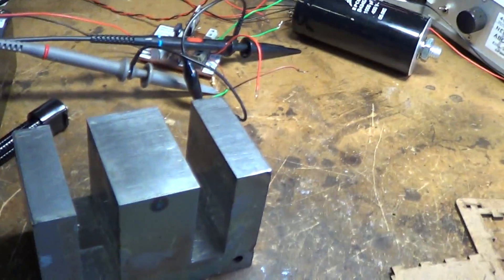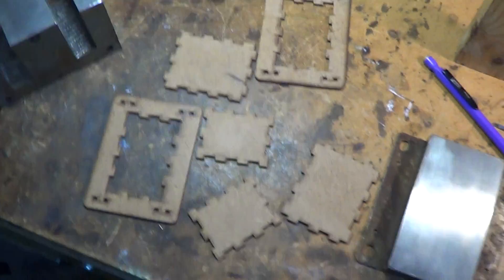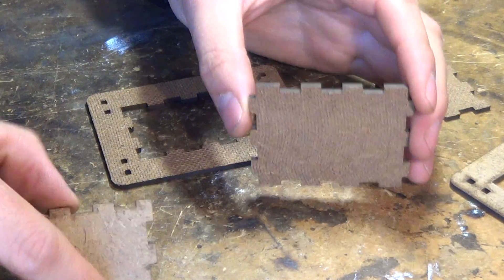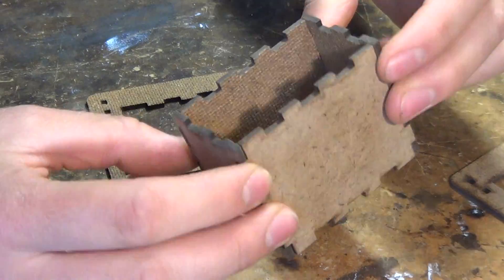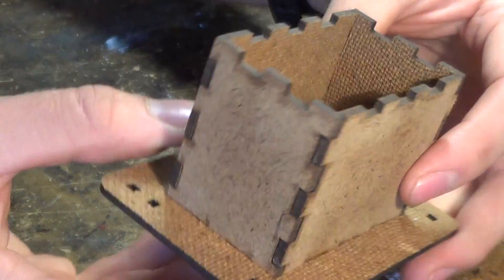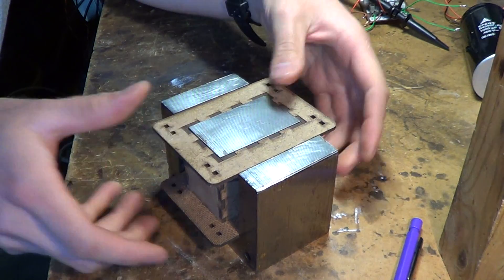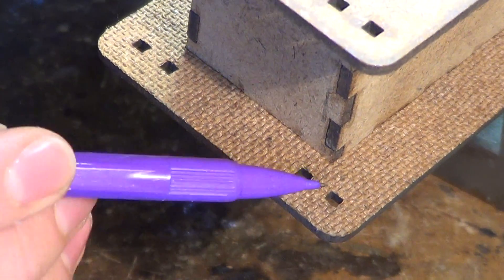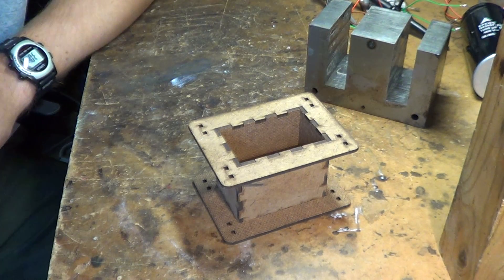Laser-cut transformer bobbin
This is for a microwave oven transformer. Made from 3mm hardboard, laser-cut with locating tabs (the usual way for doing corner joints). I gave the edges a quick sandblast to remove the charring and let the glue stick better.